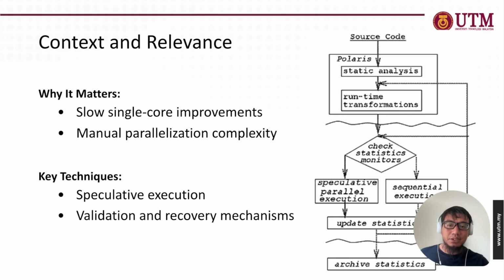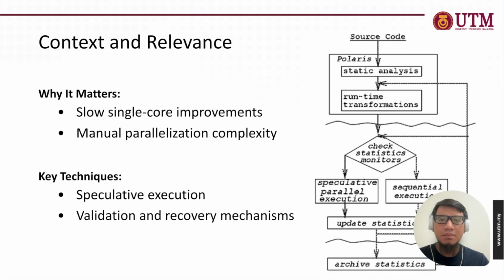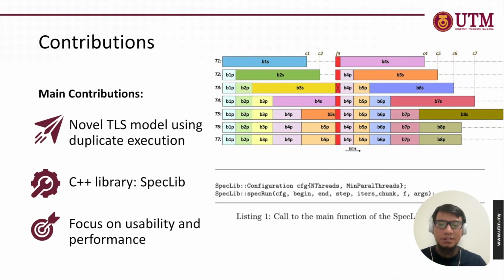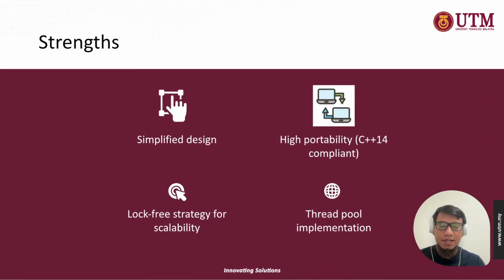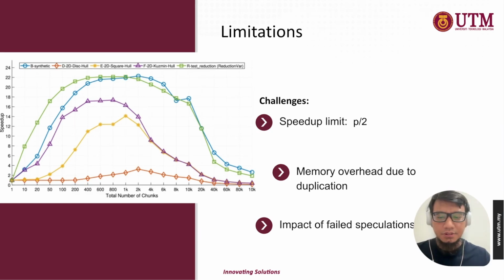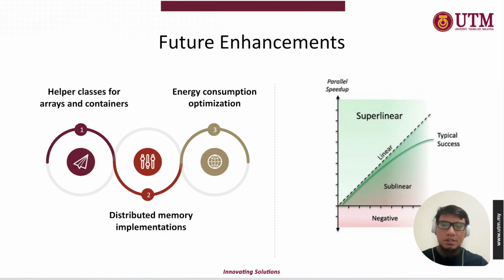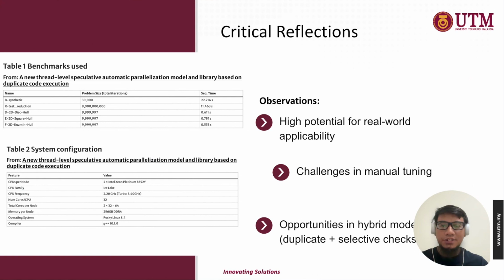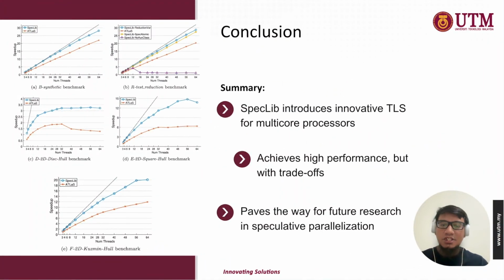Critical review of Thread level parallelism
Article Identification:
Title: A new thread-level speculative automatic parallelization model and library based on duplicate code execution
Authors: Millán A. Martínez, Basilio B. Fraguela, José C. Cabaleiro & Francisco F. Rivera
Journal: Journal of Supercomputing
Year: 2024
Reference (APA 7th Edition):
Martínez, M. A., Fraguela, B. B., Cabaleiro, J. C., & Rivera, F. F. (2024). A new thread‑level speculative automatic parallelization model and library based on duplicate code execution. The Journal of Supercomputing, 80, 13714–13737.